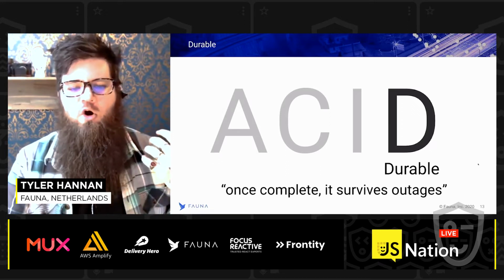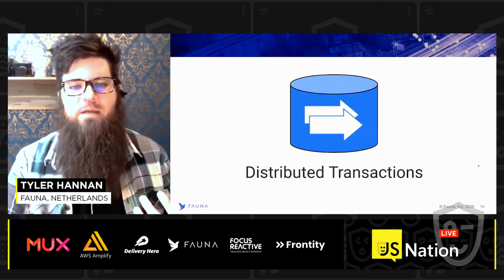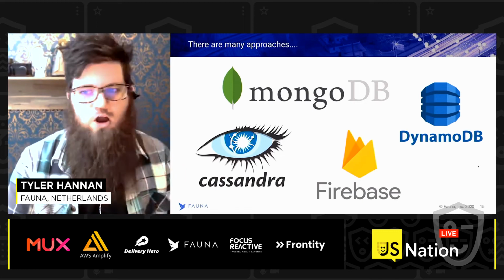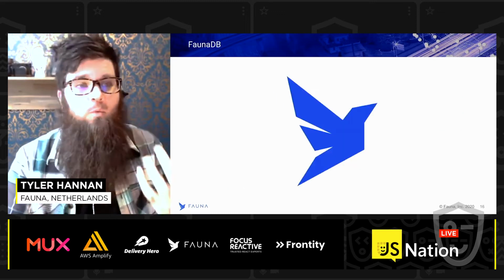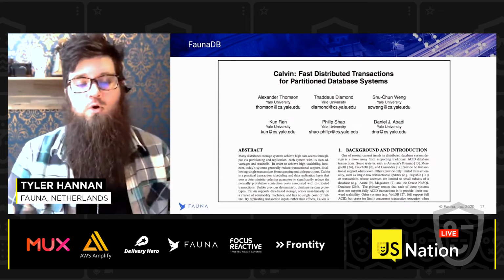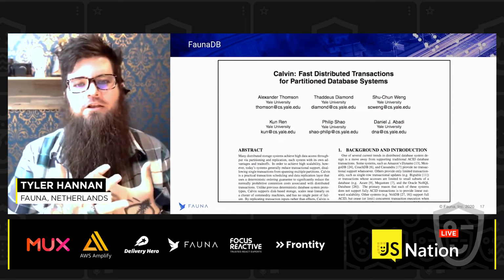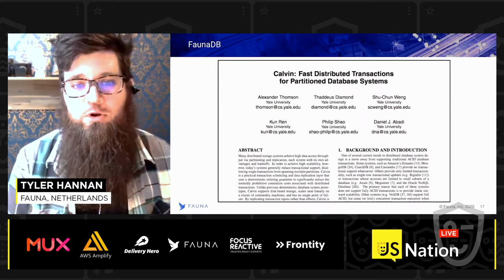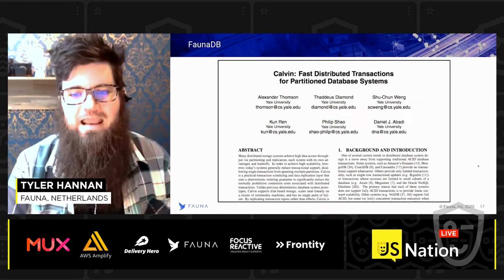When Worlds Collide: Frontend vs Database - Tyler Hannan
# When Worlds Collide: Frontend vs Database

Classic frontend vs backend API design conflicts are becoming a headache of the past with serverless and Jamstack architectures and tools; frontend developers are building the full stack. But this poses a new problem: “What database? Who cares about the database?” This talk will help you with the questions you should ask of the database for your next side project...and a place to begin your journey in database internals.